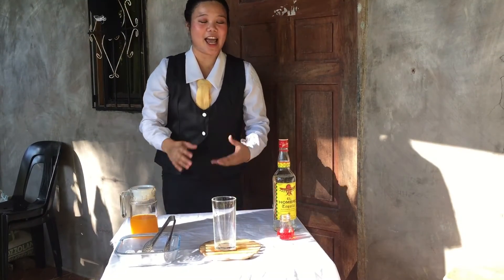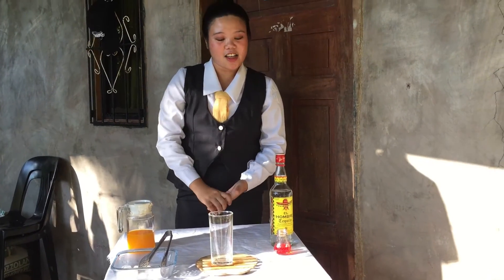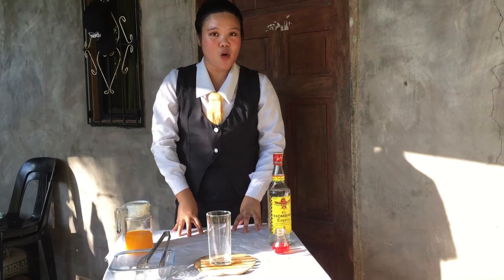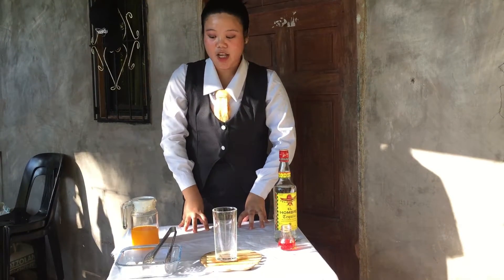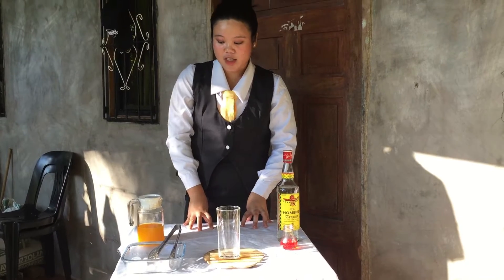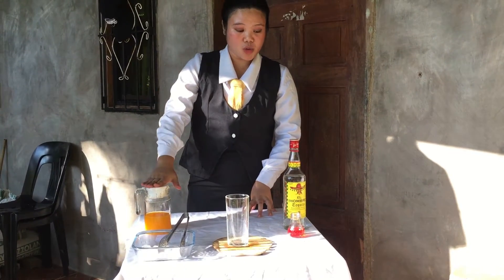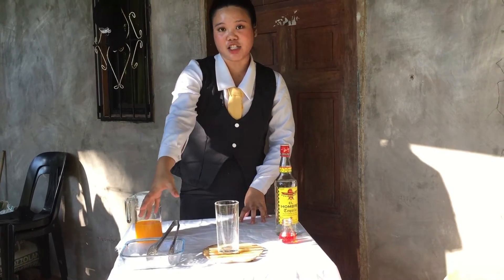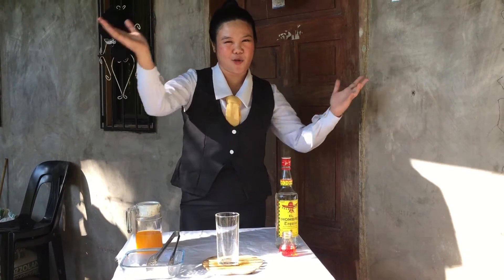Tequila Sunrise & Virgin Mojito 🍋🥂